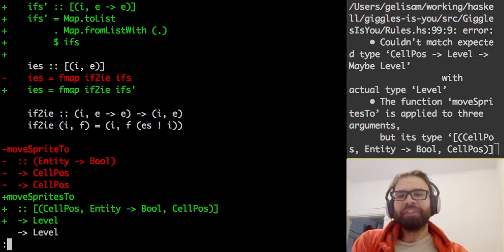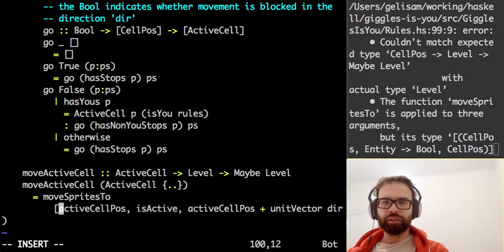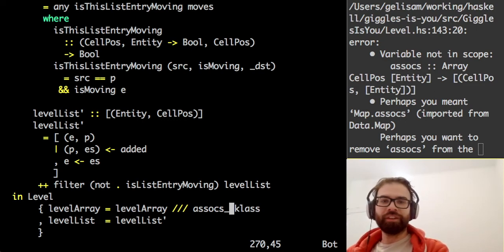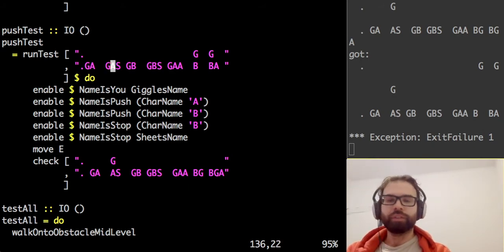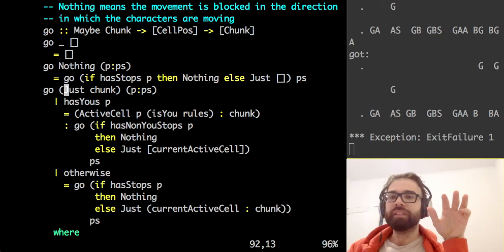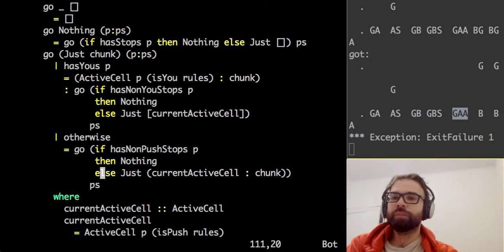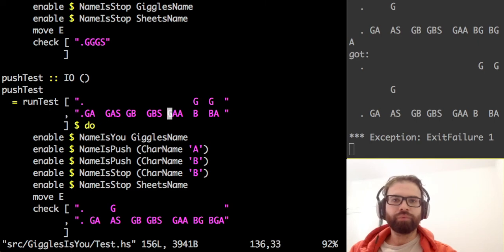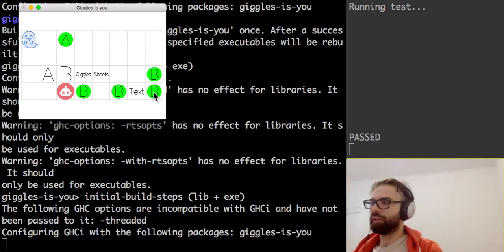Giggles is You episode 7: Push is Here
In the last episode of Giggles is You, we reimplemented the level update routine to be less imperative. In this episode, we actually run it for the first time and see if we broke everything :)